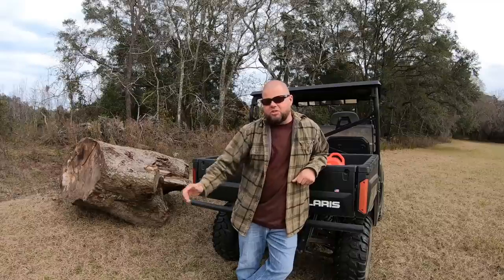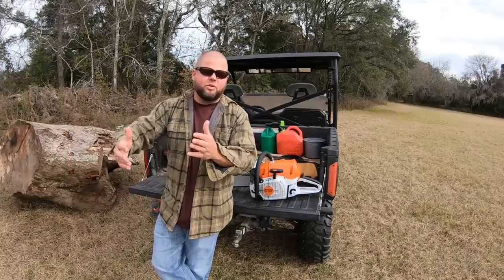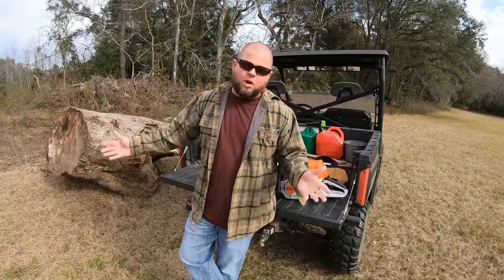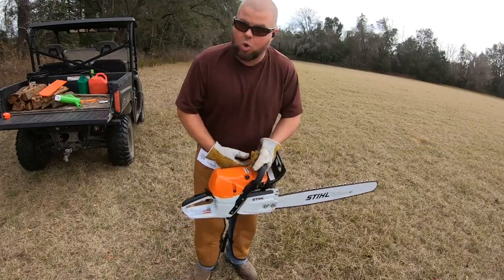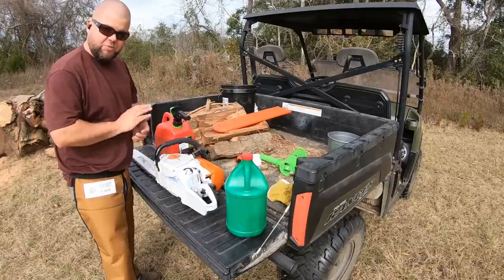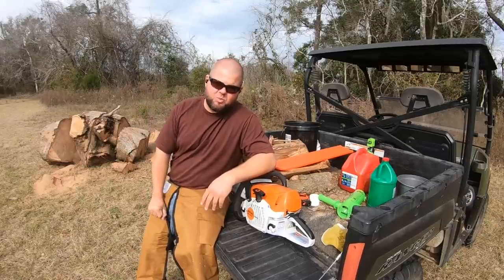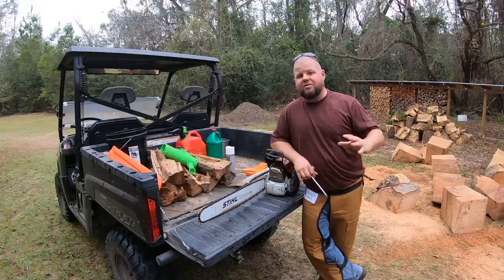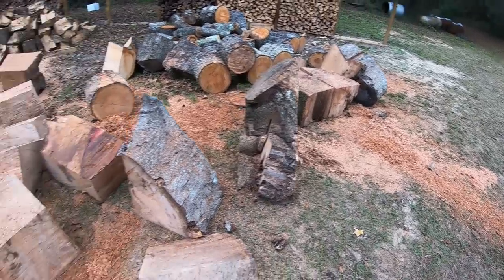#227 My dream chainsaw!! HUGE episode, tractors, chainsaws and more!!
Thanks to your support and interest in firewood videos, my wonderful wife gave me the nod to purchase my dream chainsaw.  Watch the video to see the chainsaw I've been dreaming about for over two years.  This is a jammed packed episode with tractors, chainsaws and firewood talk. Enjoy!!